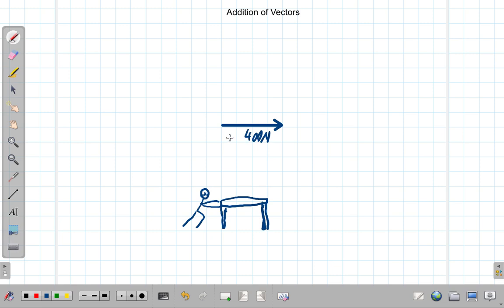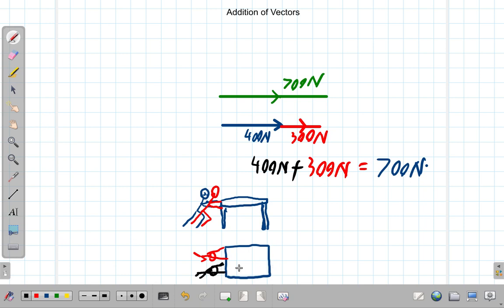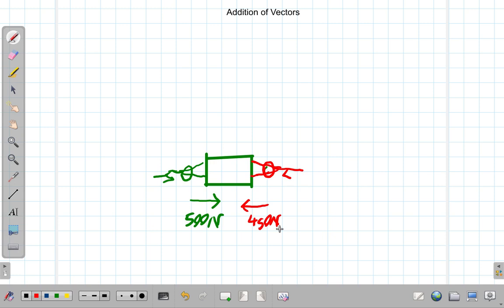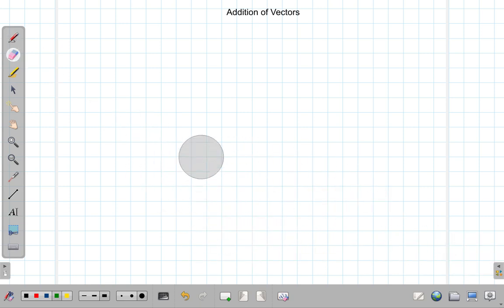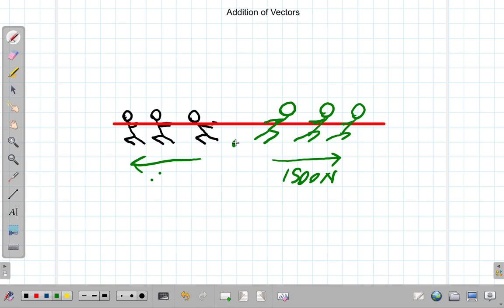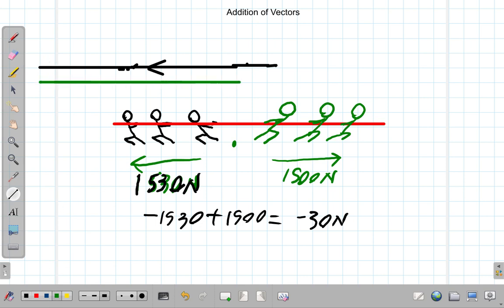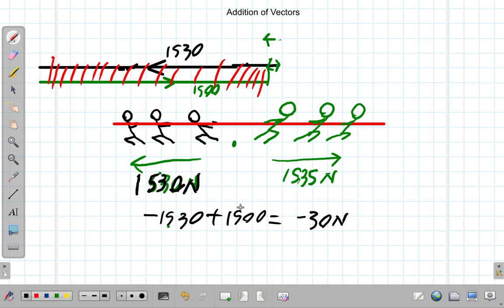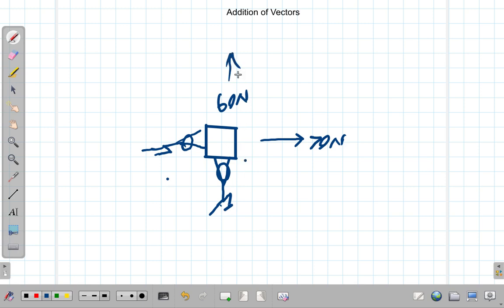Addition of Vectors Part 1